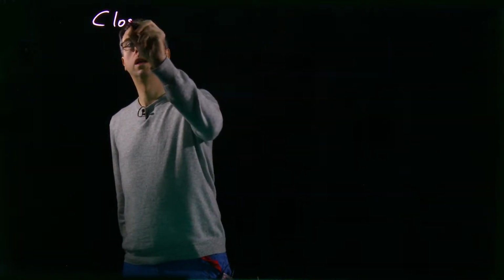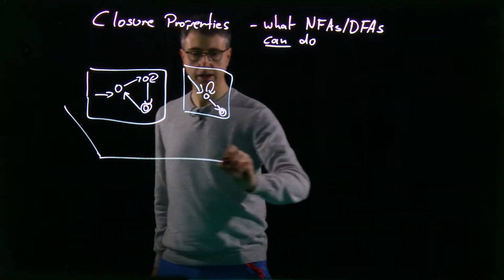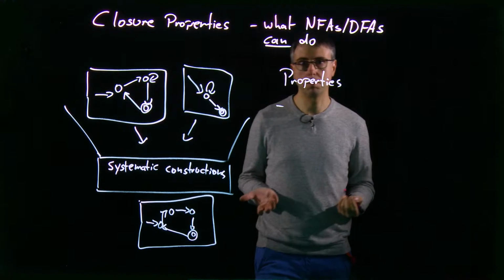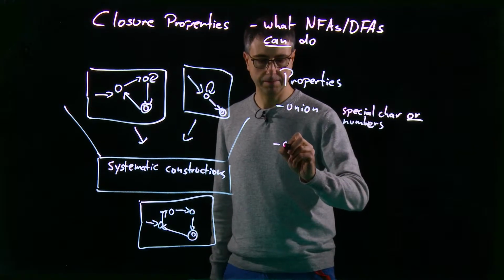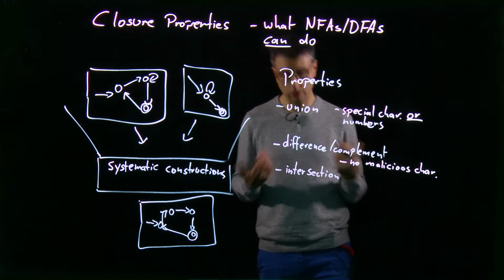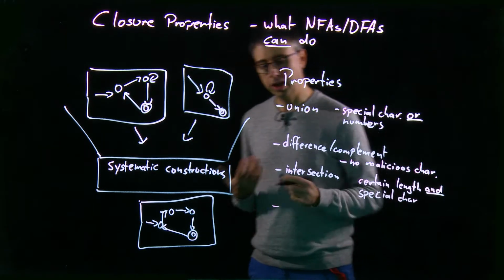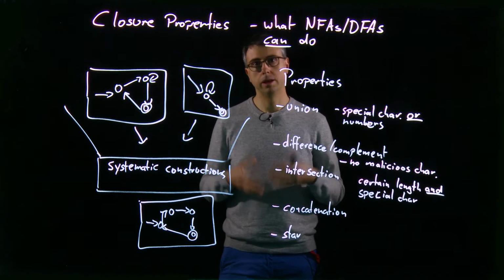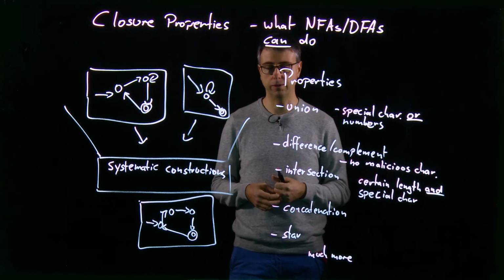Regular Languages: Closure Properties